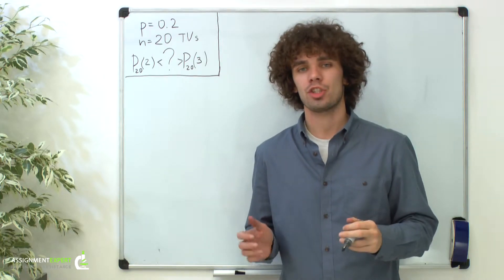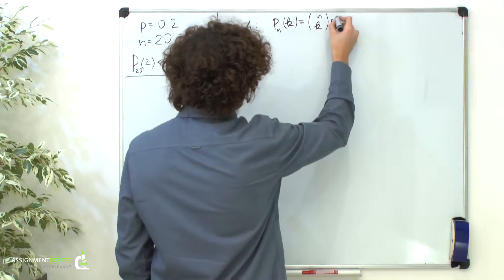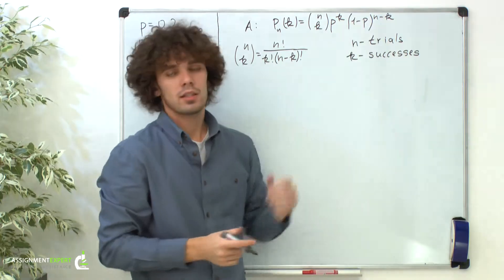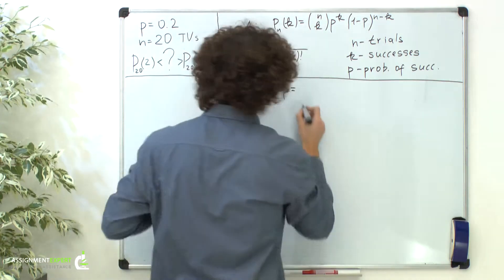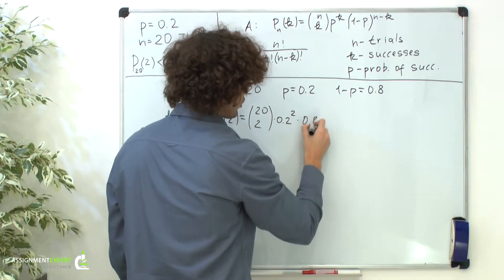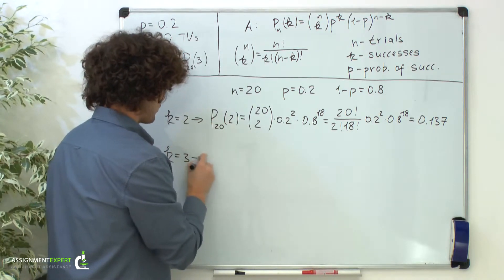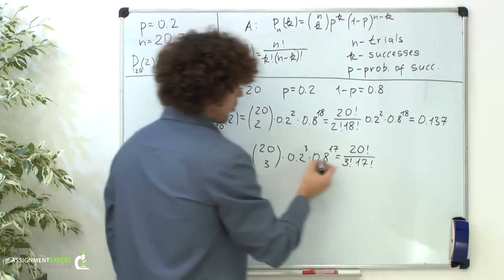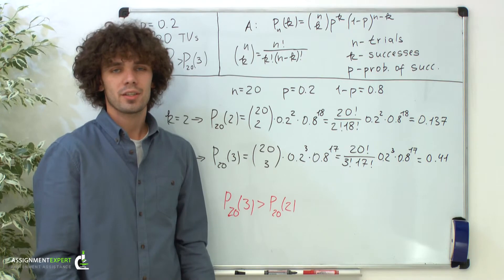Binomial Probability Formula (Example 3)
This video shows how to use binomial formula for probability.
Initial problem is the following: suppose we know that the probability that TV has the hidden defect is 0.2. The store receives a total of 20 TVs. What will happen more likely:  getting 2 or 3 defected TVs in a set of 20?

Math Help: Statistics and Probability